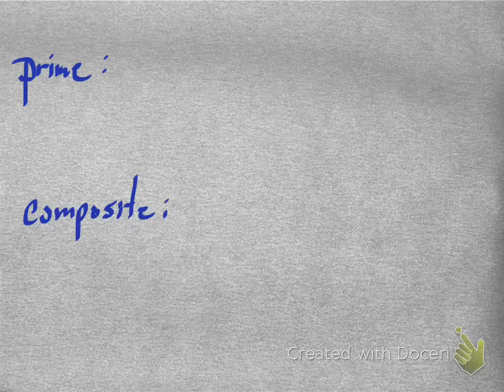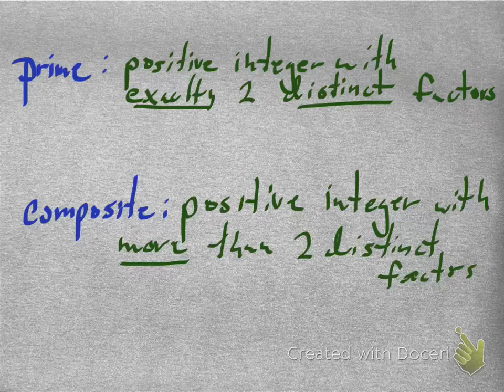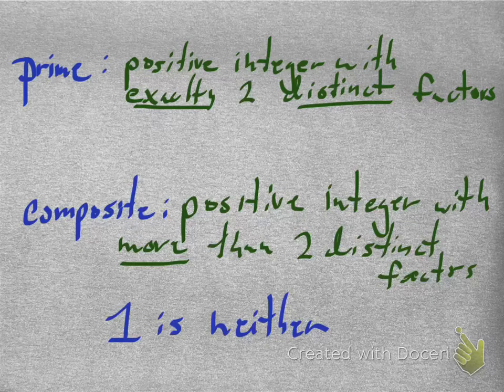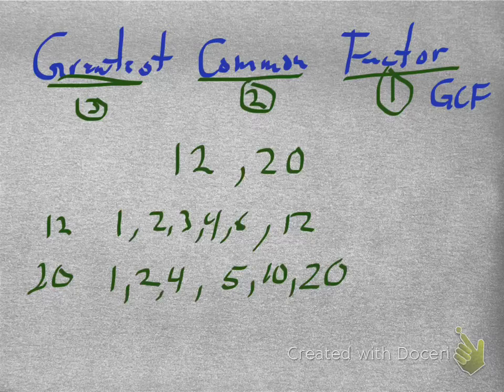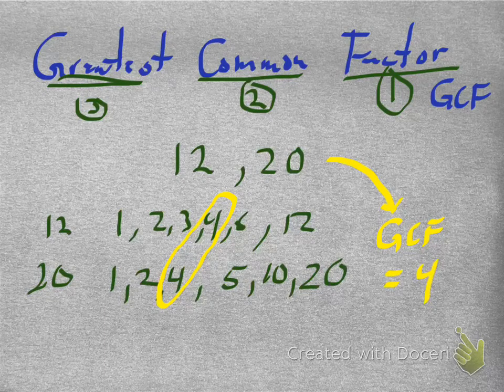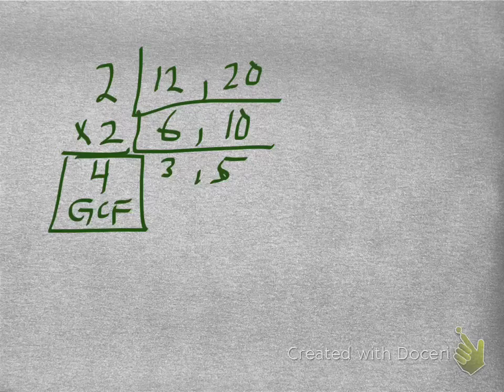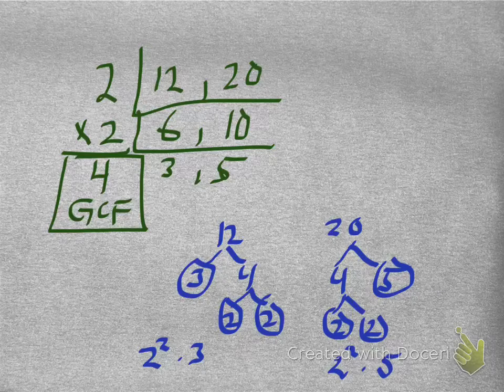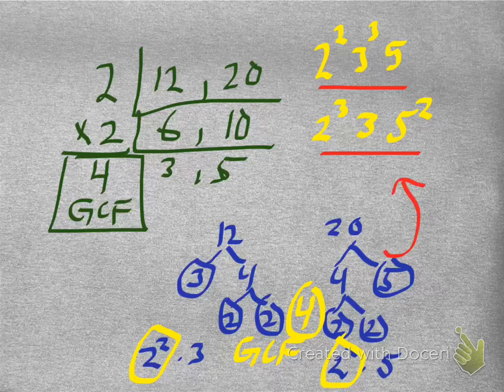Pre-Algebra, Lesson 4-3: Prime Factorization and GCF